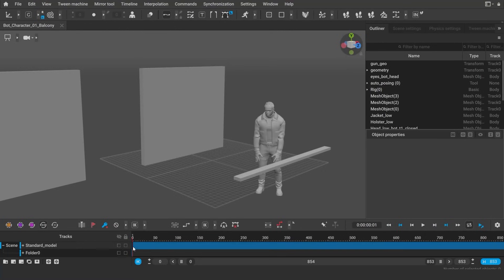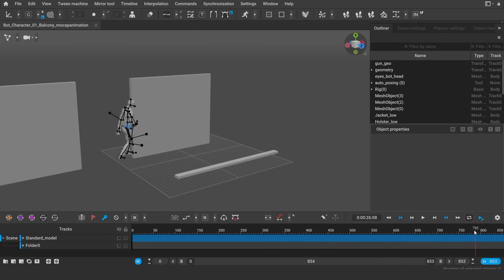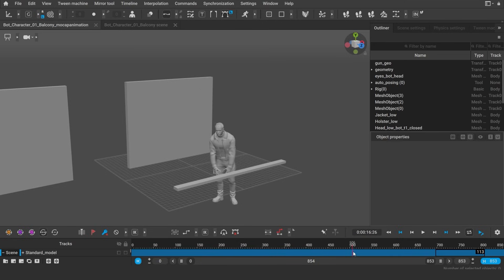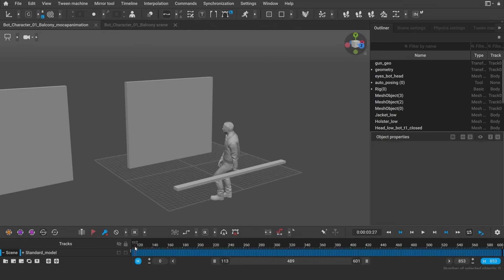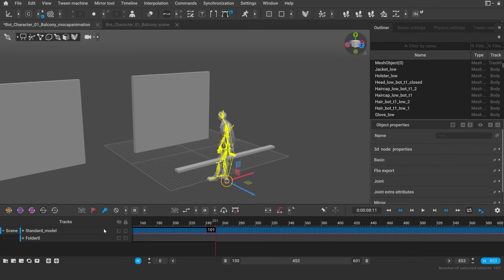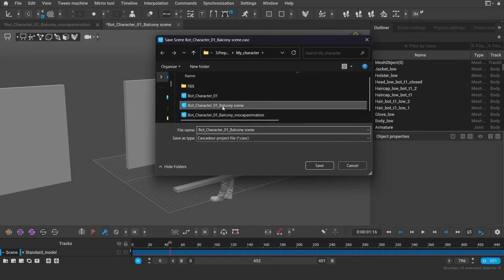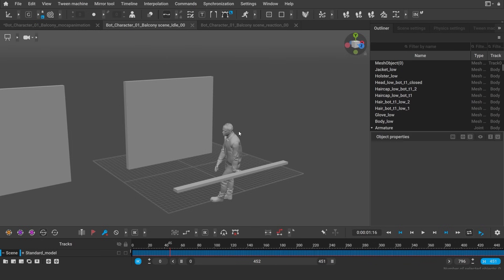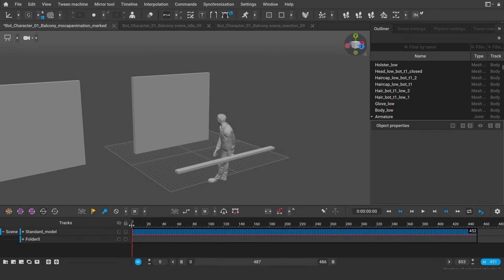Splitting Longer Mocap Animations into Segments | Mocap Cleanup Course in Cascadeur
In this video, I will show you how to cut the desired piece out of a larger animation

Hotkeys:
A | D - to move forward and backward through the frames of the timeline
Shift + A | D - to move forward and backward through the Key frames
Hold mouse wheel - to move selected key or frames interval
Shift + holding the mouse wheel - to copy selected key or interval

00:00 Introduction
00:45 Why we need to split animations
01:17 Preparing the scene
02:04 How to choose the Interval for the loop animation
02:58 How to check the similarity of poses at the beginning and the end
03:42 How to mark selected keys
04:04 Copying selected interval
05:14 Saving the first animation
05:27 Preparing the second animation
06:40 How to remove keys

No Music audio track is available to select (English)